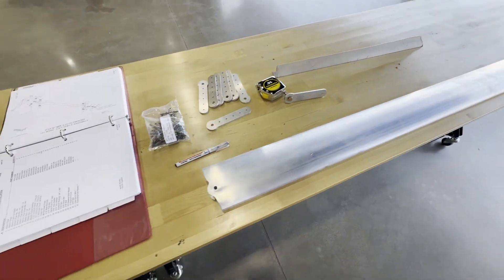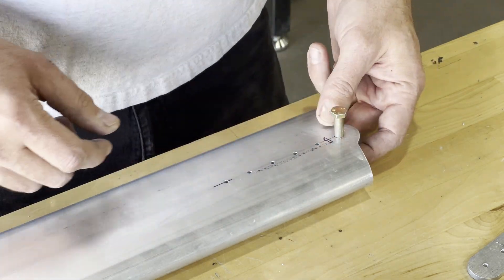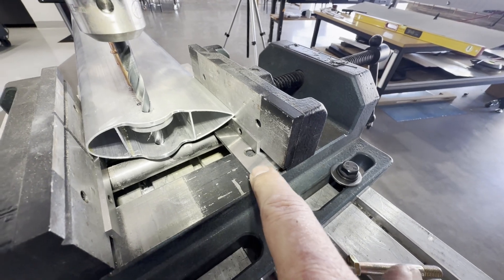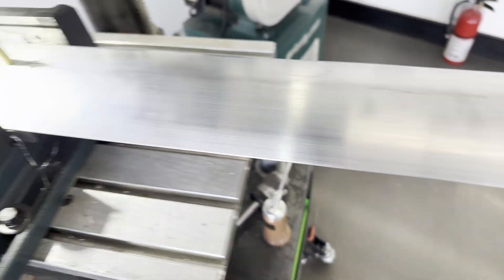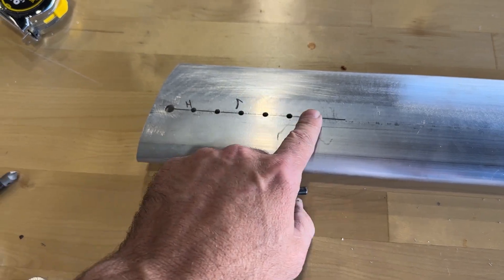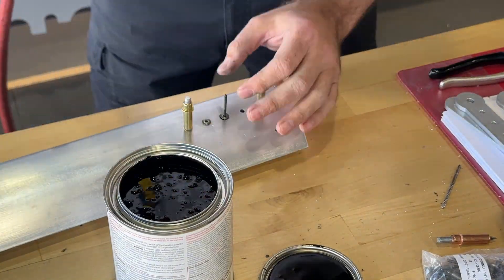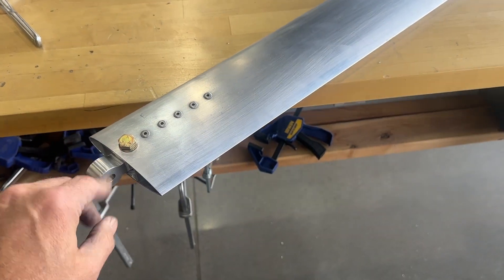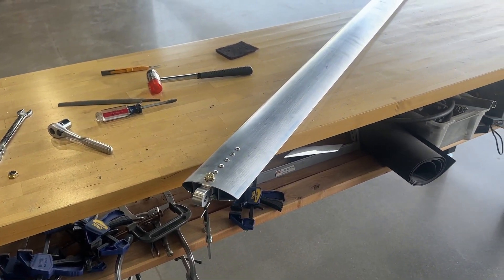Ep. 52 - RANS S-21 Lift Struts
Assembly of the lift struts for my Rans S-21